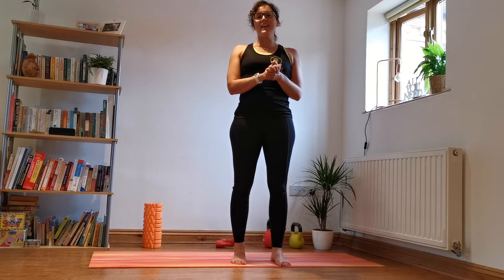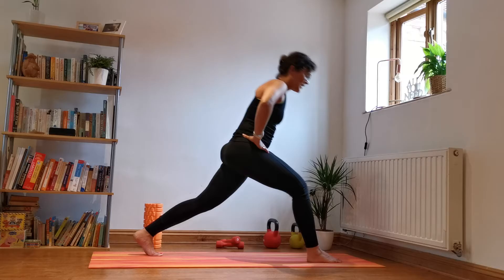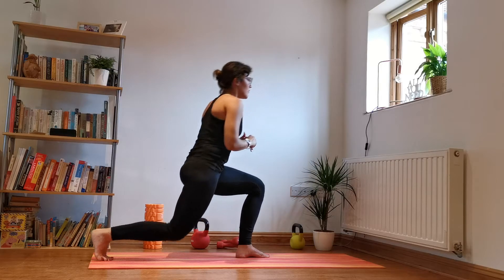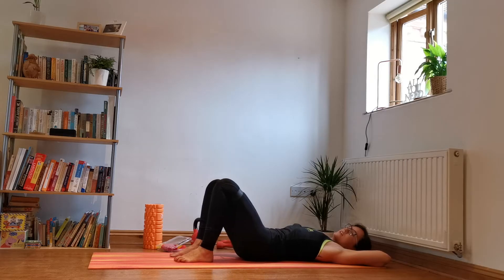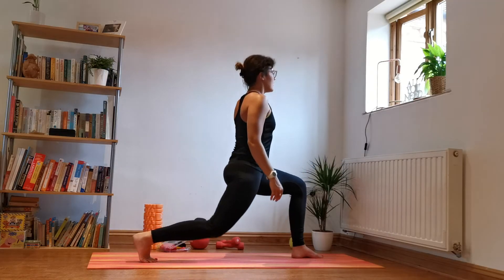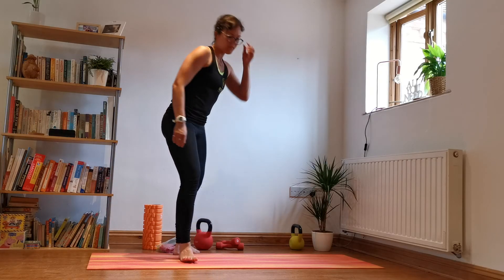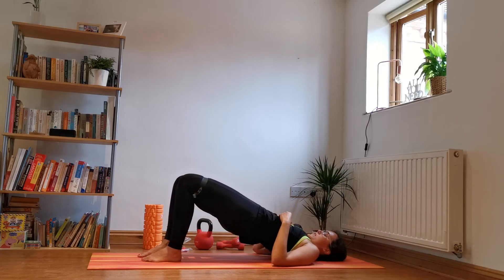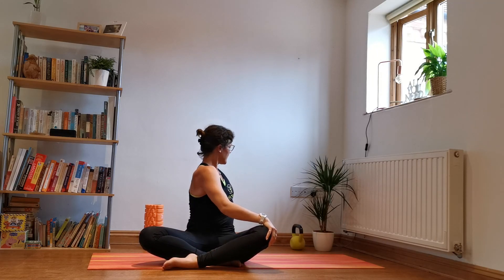Glute Workout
Perfect workout for perfect peachy bottom!